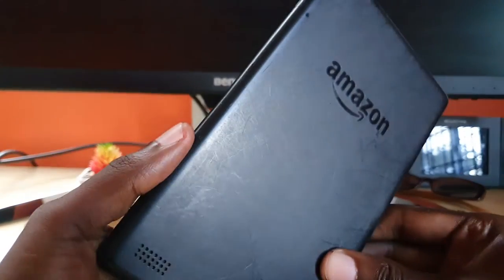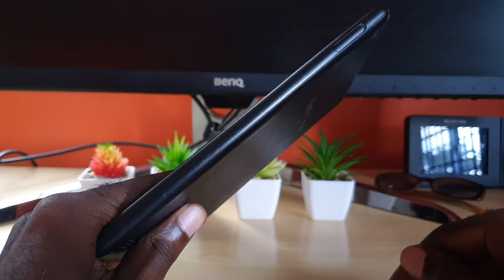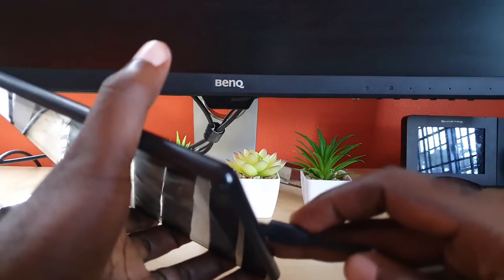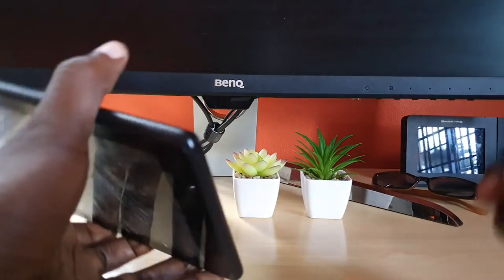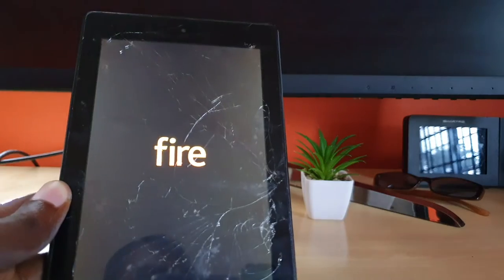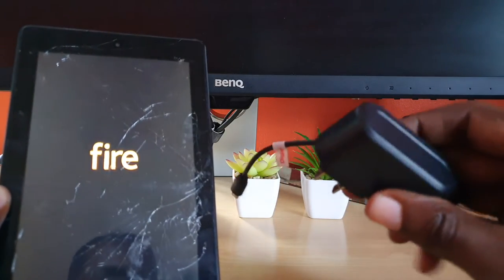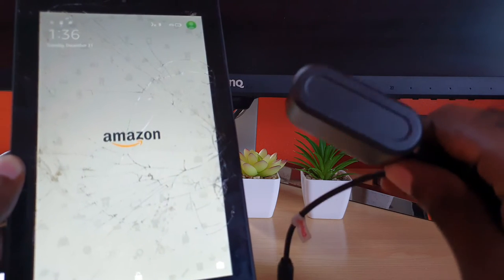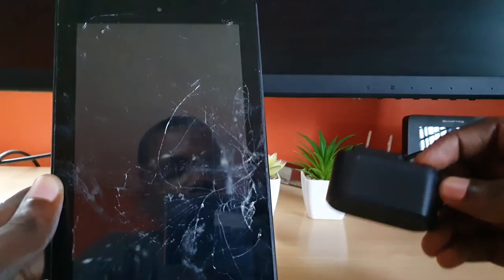Amazon Fire Tablet Won't Turn On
If your Amazon Fire Tablet Won't Turn On try the following tips to fix it now. You will have your Tablet up and working again in no time.